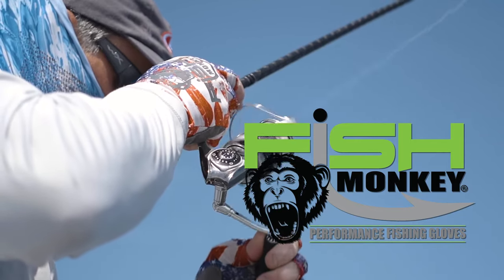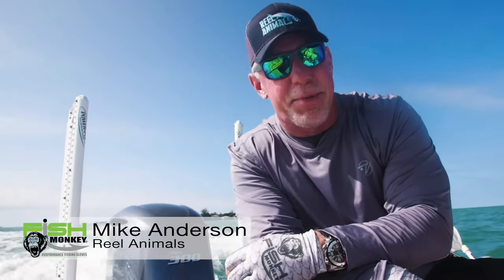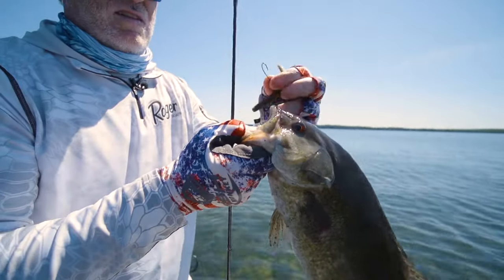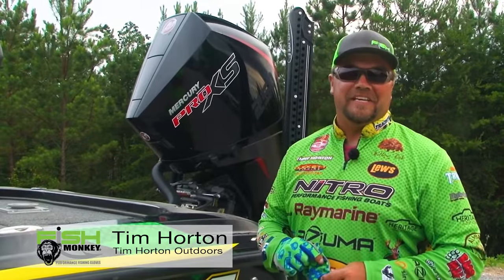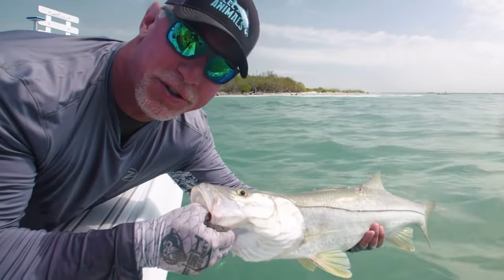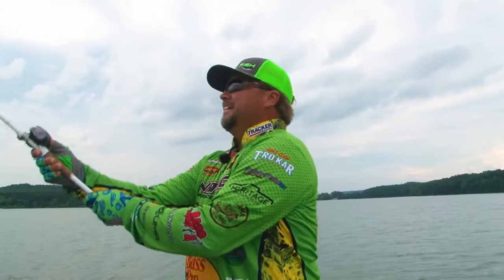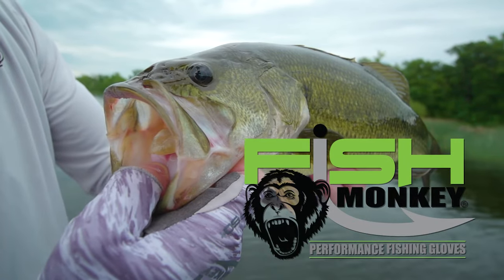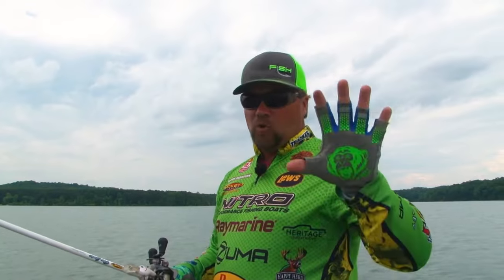Fish Monkey Gloves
The most comfortable fishing glove on the Planet !! Fish Monkey Gloves. Catch the Monkey